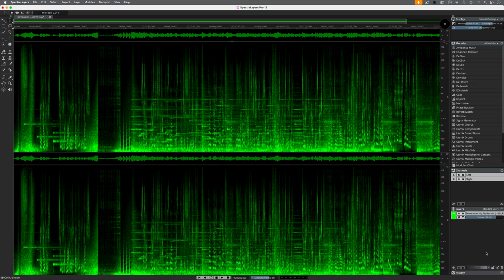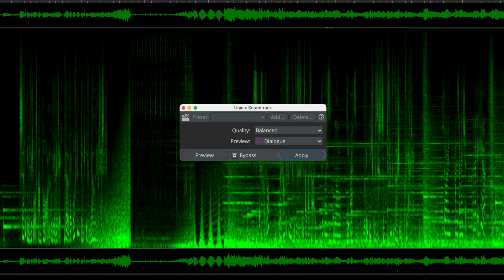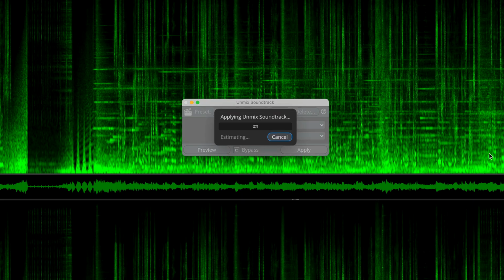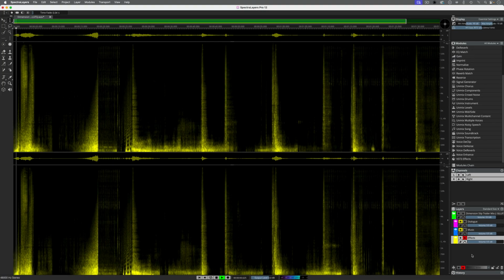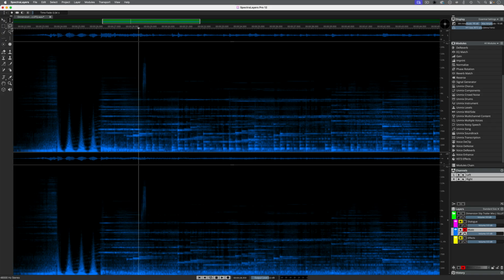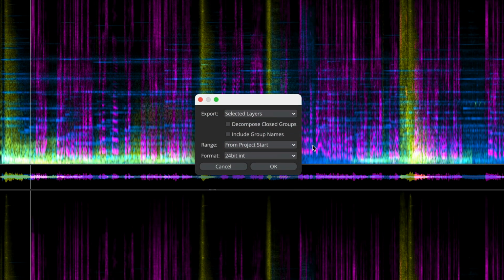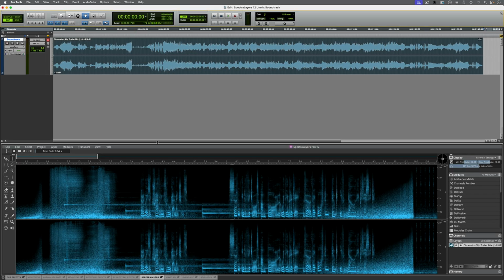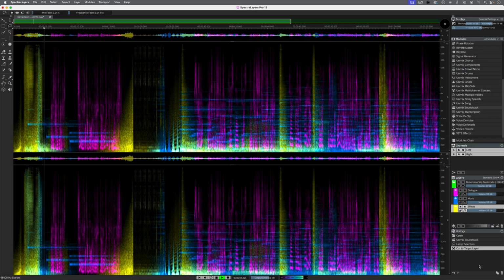SpectraLayers 12 Unmix Soundtrack - First Look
In this video Paul Maunder explores the new features in the Unmix Soundtrack module of Steinberg's Spectralayers 12.